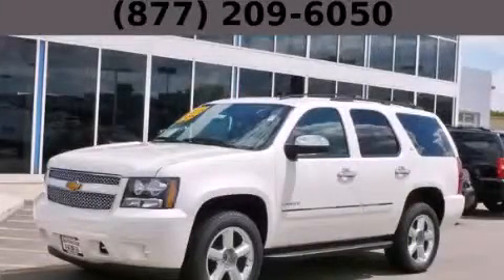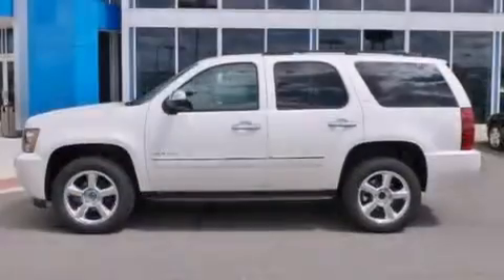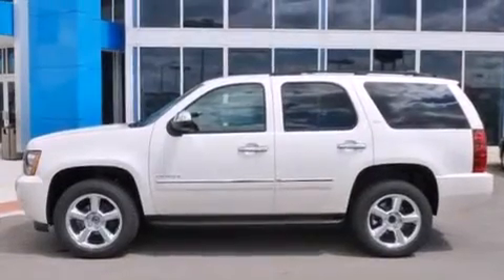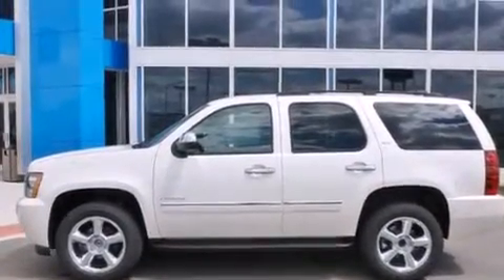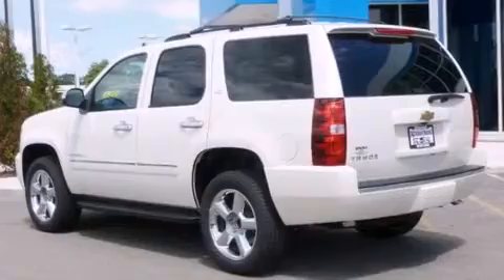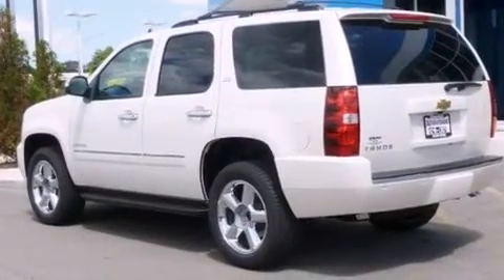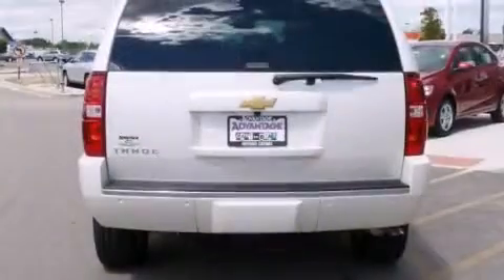2014 Chevrolet Tahoe Chicago IL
Year : 2014
 Make : Chevrolet
 Model : Tahoe
 Engine : VORTEC 5.3L V8 SFI FLEXFUEL
 Trans . : Automatic
 Exterior : White
 Miles : 10
 Interior : Other

 2014 Chevrolet Tahoe Hodgkins IL